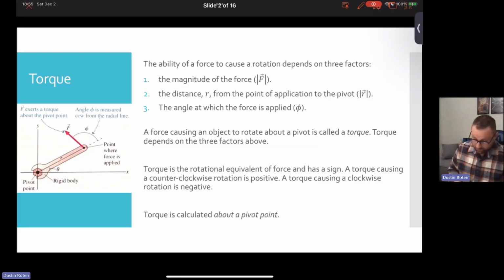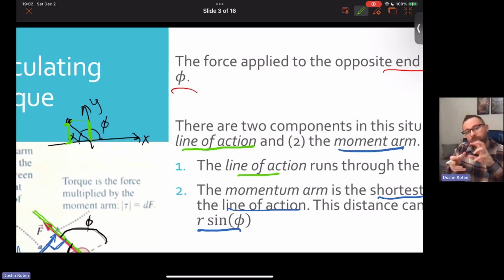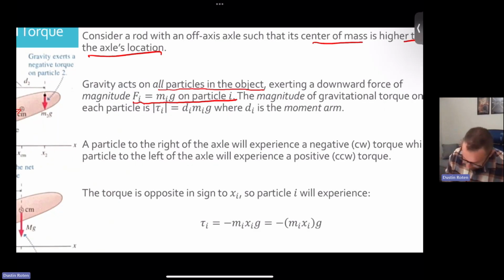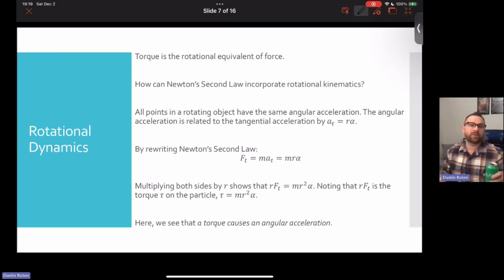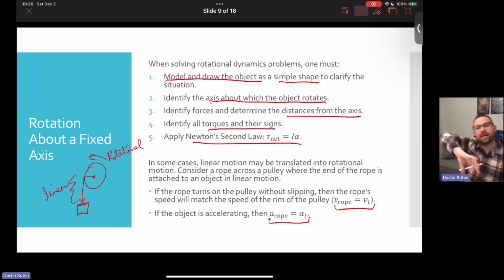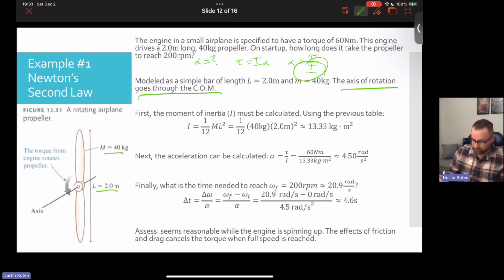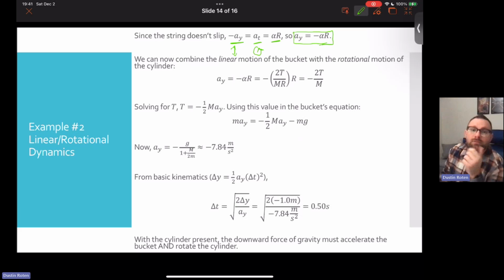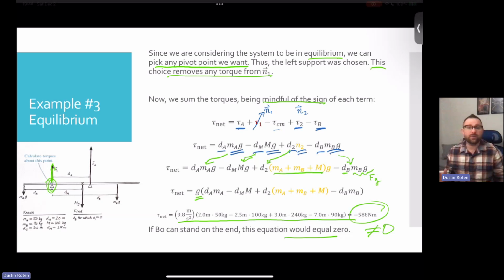Lecture_E.9.2 - Torque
This lecture concludes the topic of rotational kinematics by introducing the concept of torque.

E.9.2.1 - Torque
E.9.2.2 - Net Torque
E.9.2.3 - Gravitational Torque
E.9.2.4 - Equilibrium